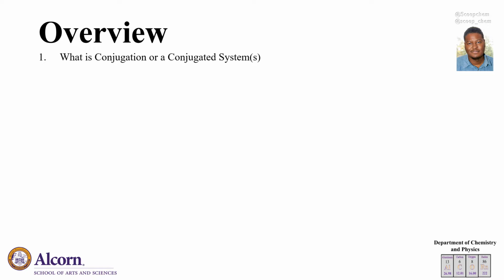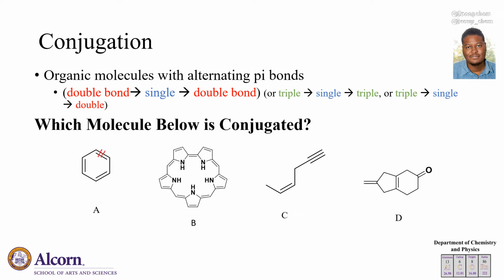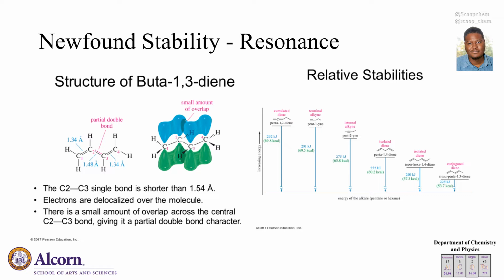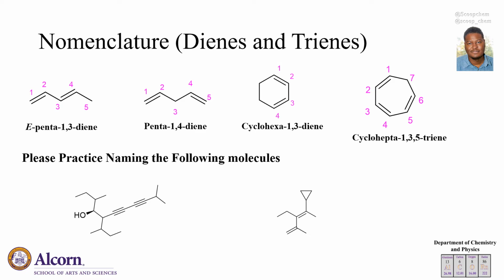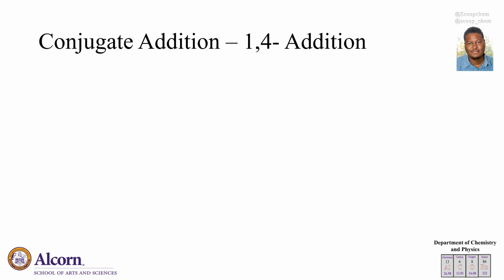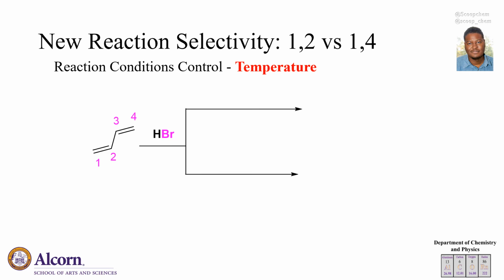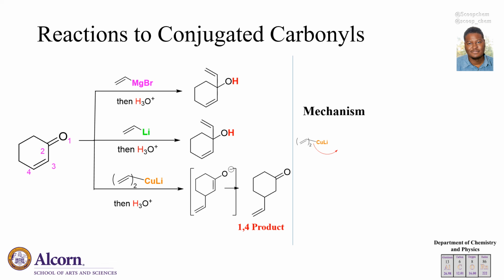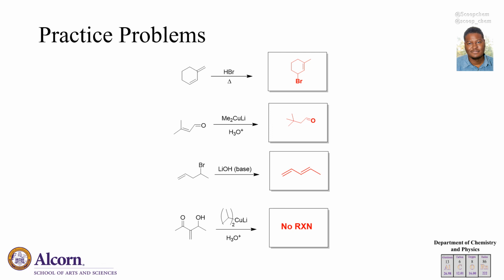Chapter 15 Lecture Part 1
Part 1 - Conjugated Systems - CH 222 - Organic Chemistry (second semester).
Dr. Stefan M Cooper, Jr. - Alcorn State University